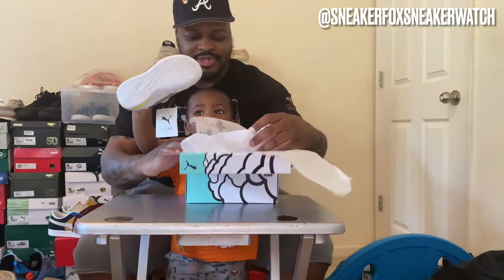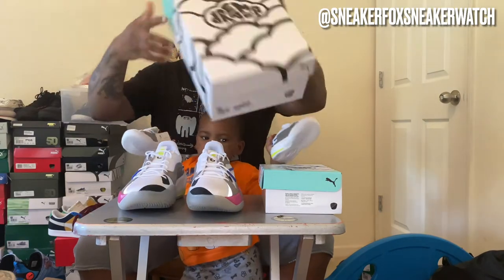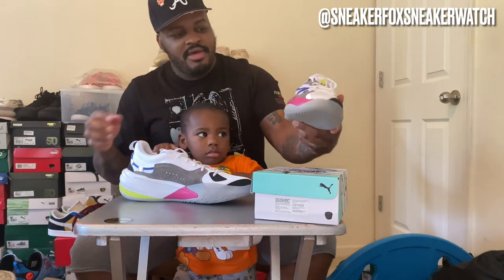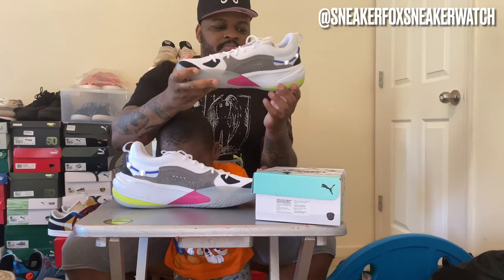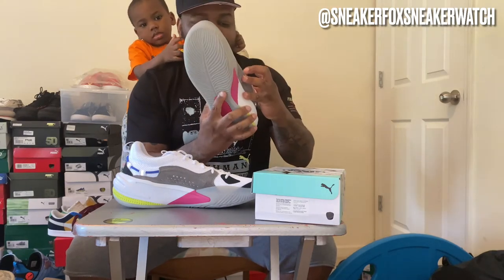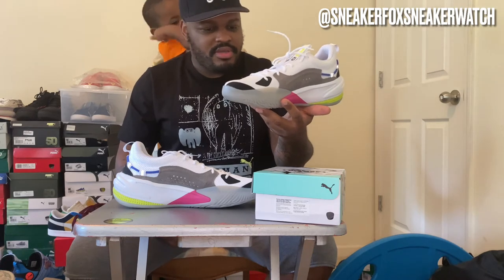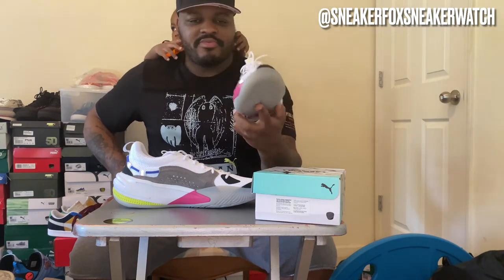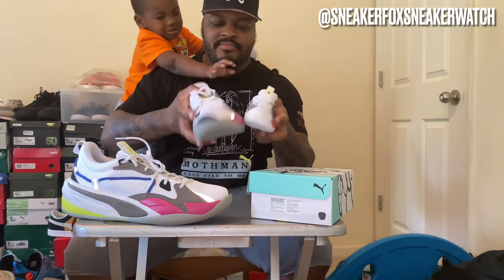New Puma x J.Cole Dreamer “Proto”Review featuring my son. The original RS Dreamer!